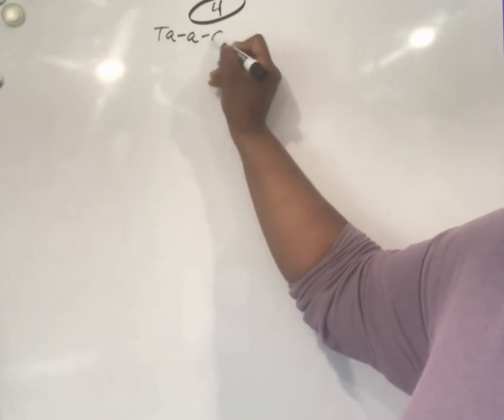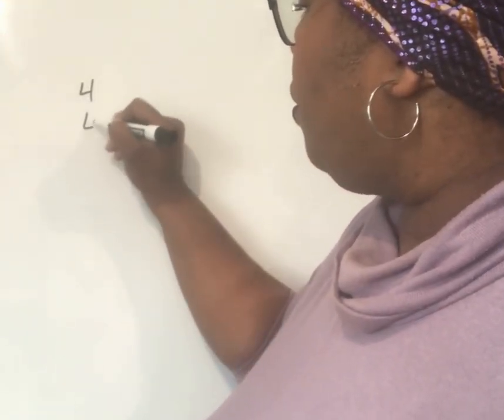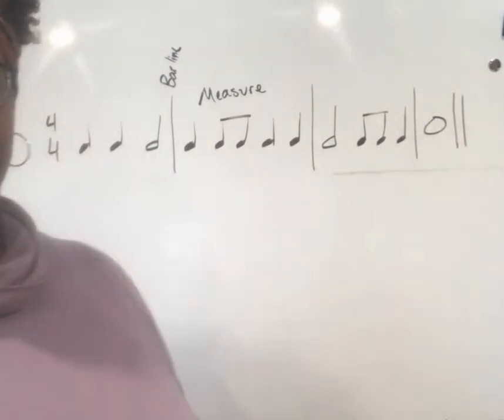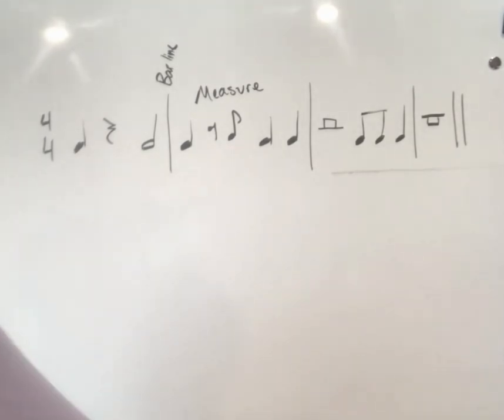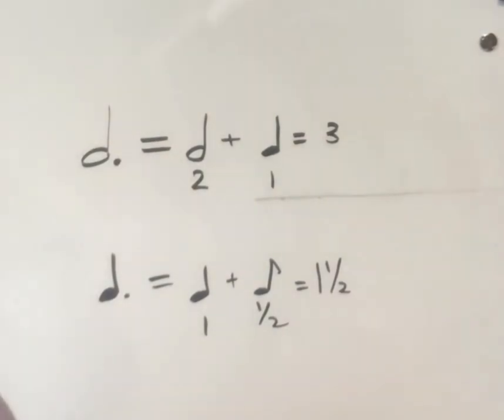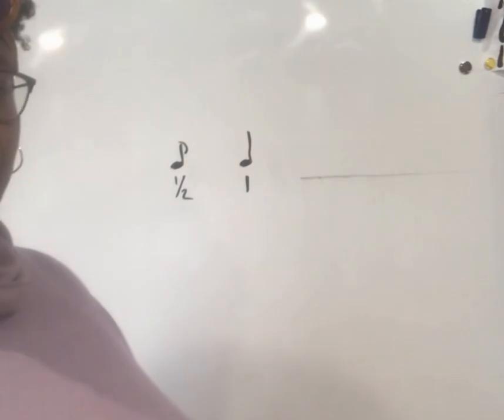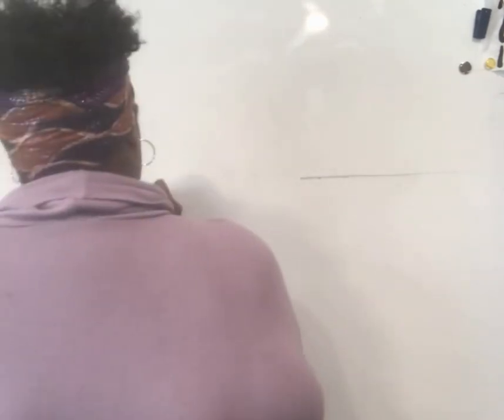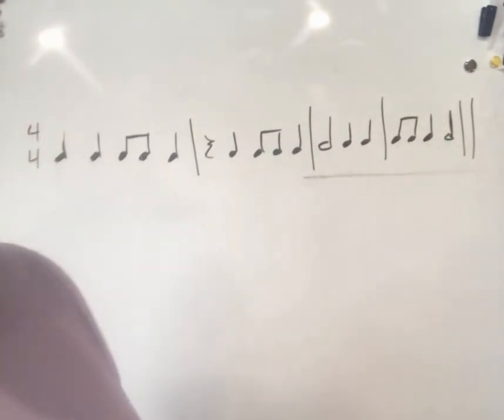How To: Counting Rhythms in Simple Time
Here is a handy how-to video about counting rhythms in 4/4, 3/4, or 2/4 time.